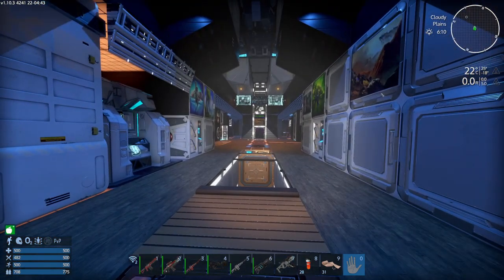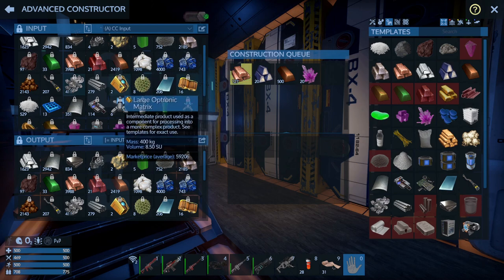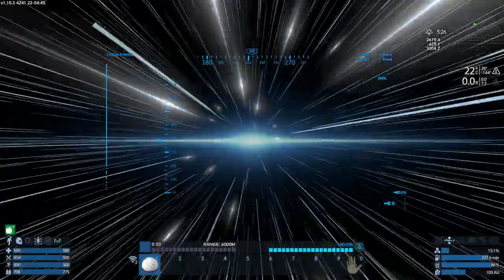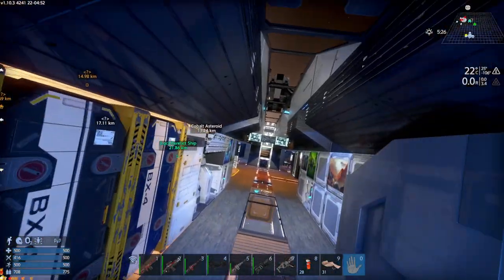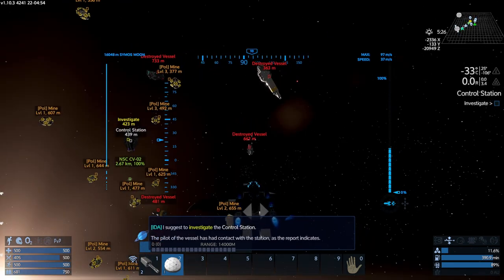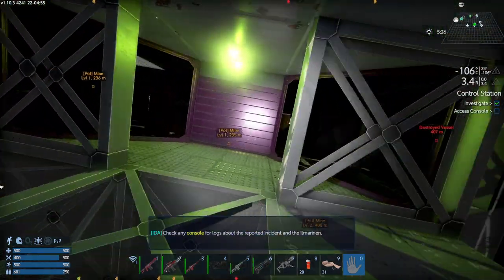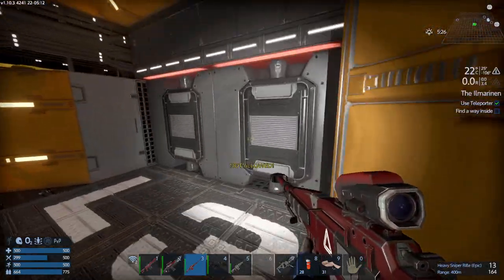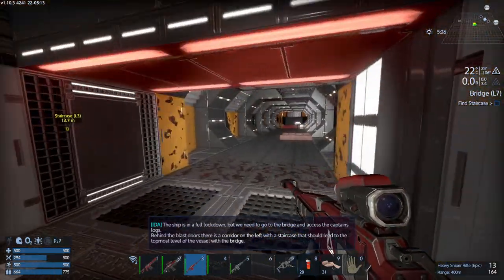Derelict Ship (Ilmarinen) : Empyrion Galactic Survival 1.10 : #25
This series takes a look at the Masperon start and missions in update 1.10 We start on a swamp moon and set out to explore the four stating moons before moving out into the galaxy.